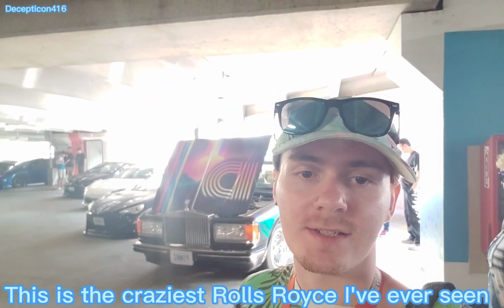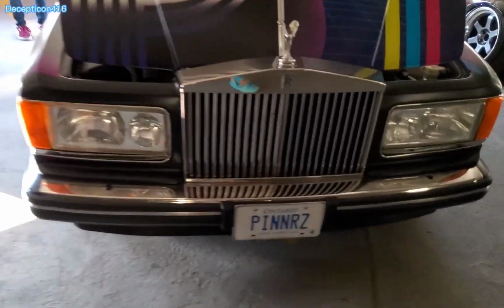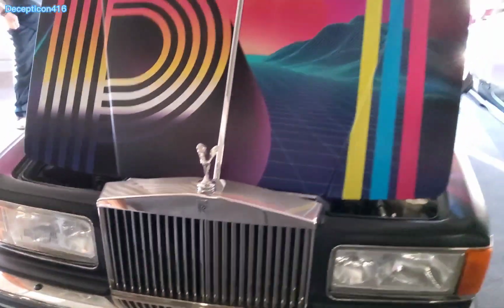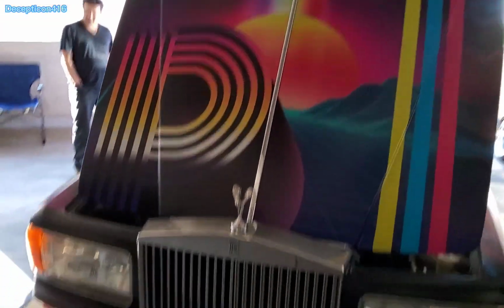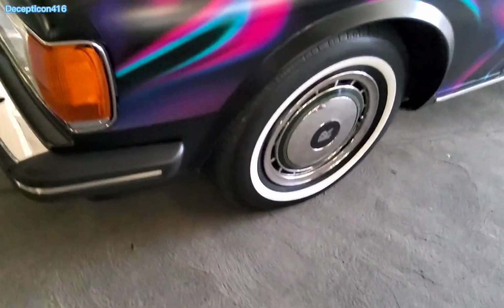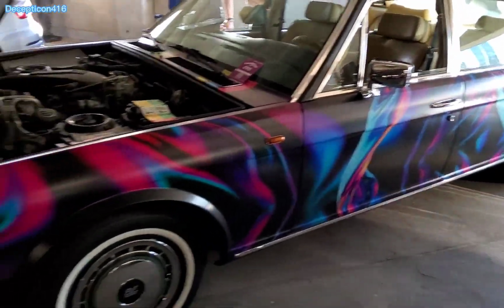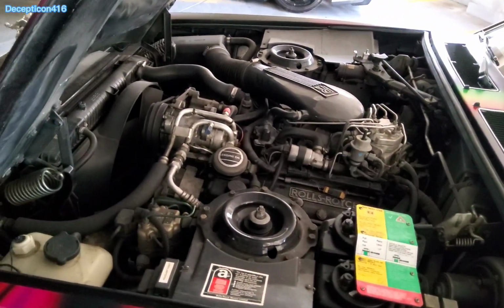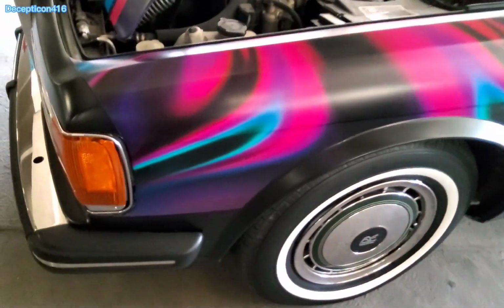The CRAZIEST Rolls Royce I've ever seen! Driven Show Toronto 2023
shot on Canon SX420IS, Samsung Galaxy Tab S7, Samsung Galaxy A51 5G, Samsung Galaxy a10e.

filmed at driven car show Toronto 2023 Mississauga square one